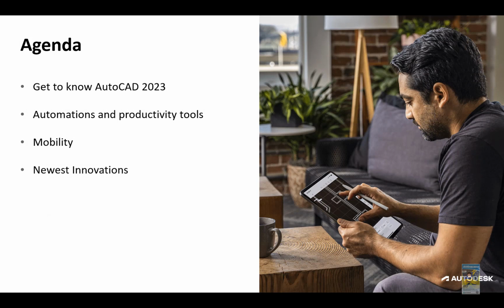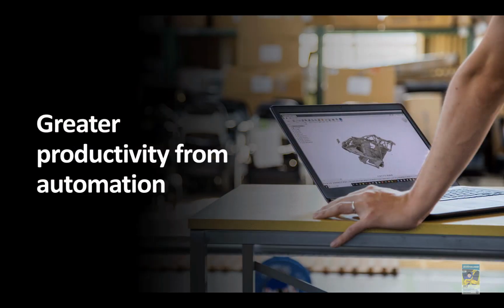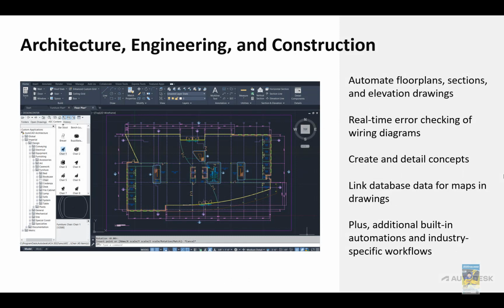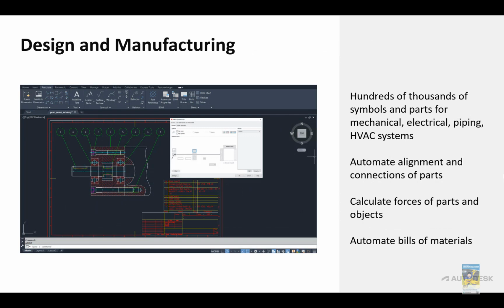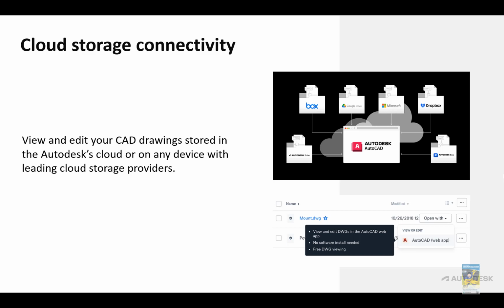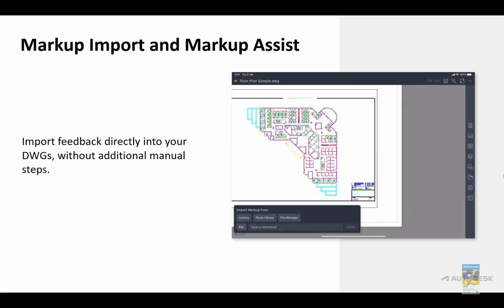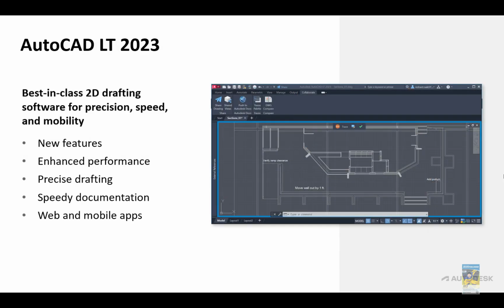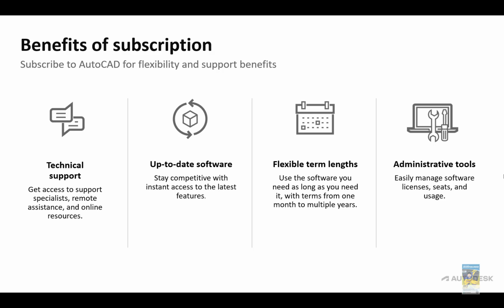What's New in AutoCAD 2023 - PPT Only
A short video on what's new in AutoCAD 2023.  This is the ppt video only.  Look for new feature set videos coming out shortly.